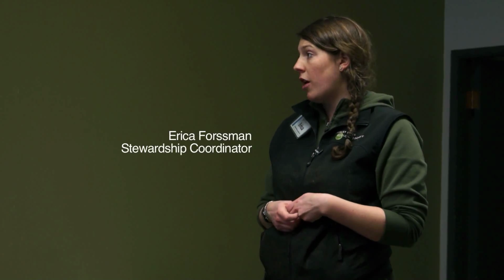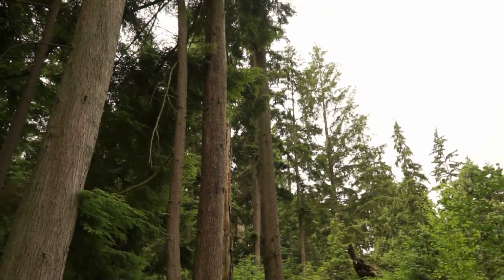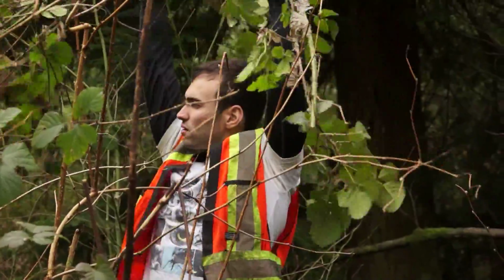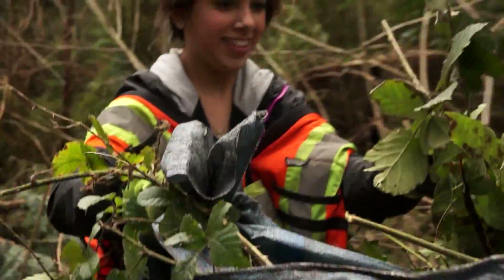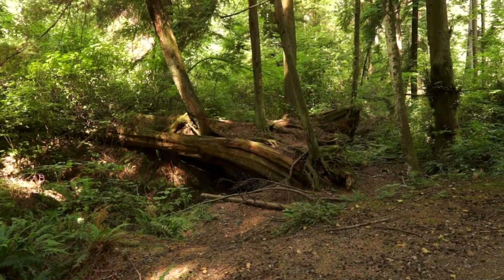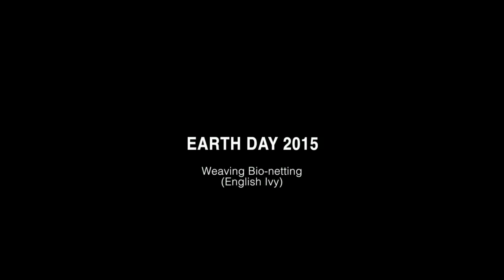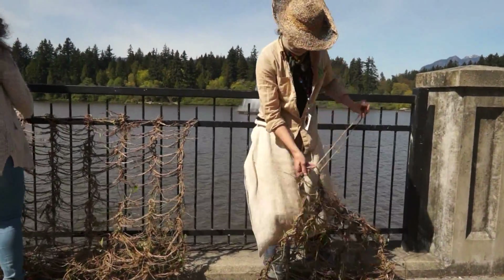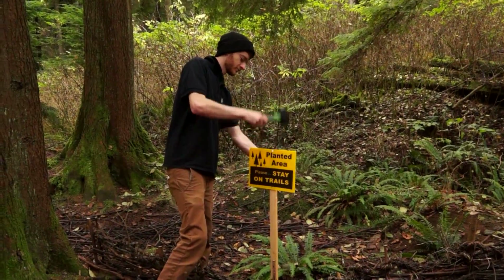Upcycling in Stanley Park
The Stanley Park Ecology Society is removing invasive plants from Stanley Park and testing innovative uses for them with the help of volunteers and environmental artist, Sharon Kallis.